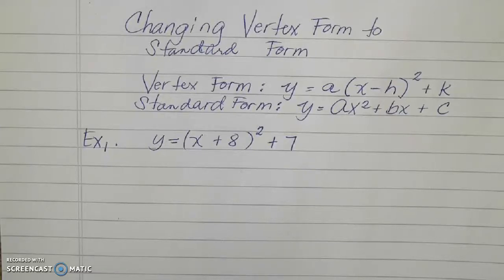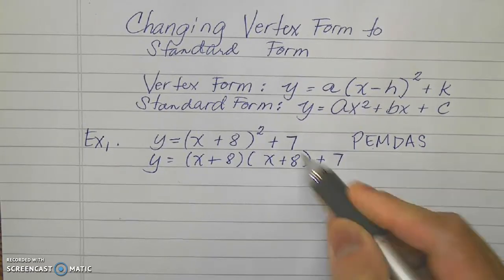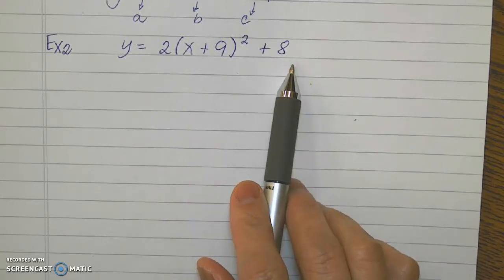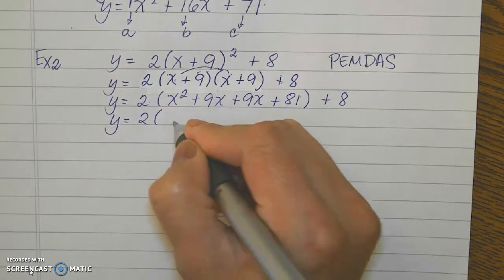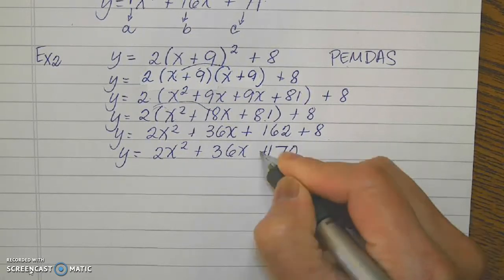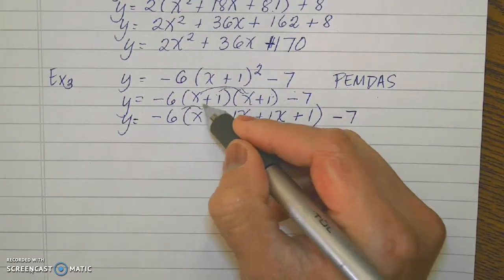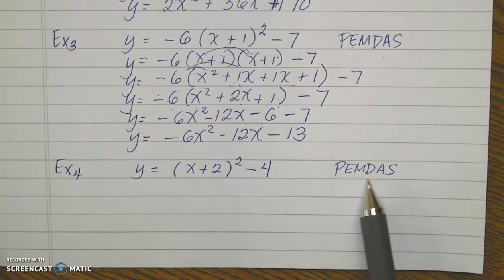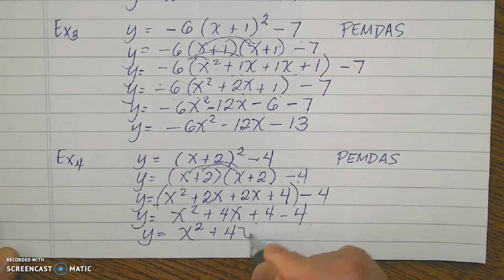Changing Vertex Form to Standard Form